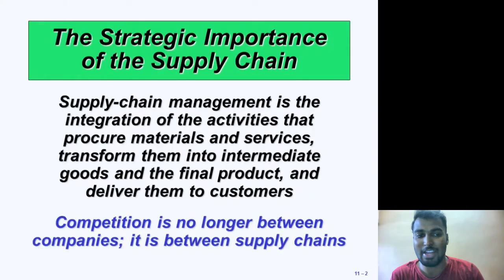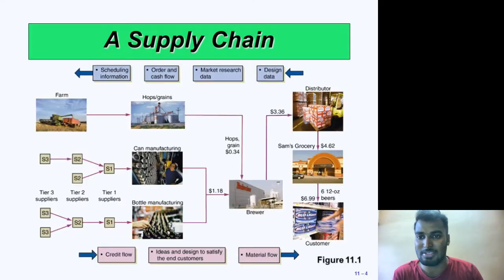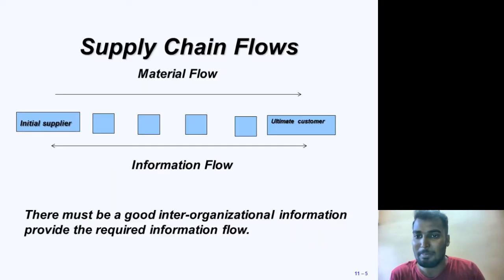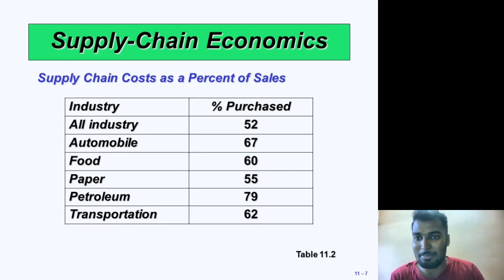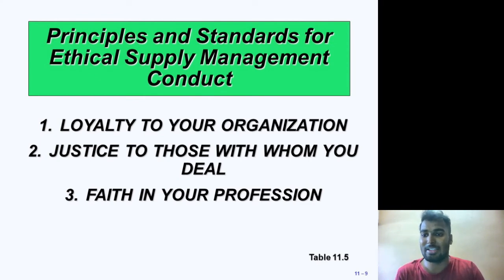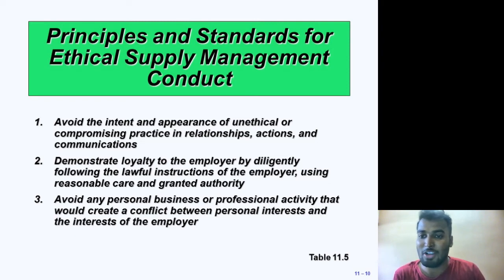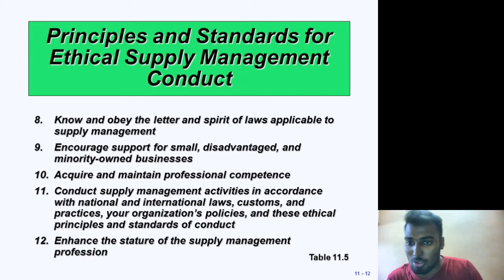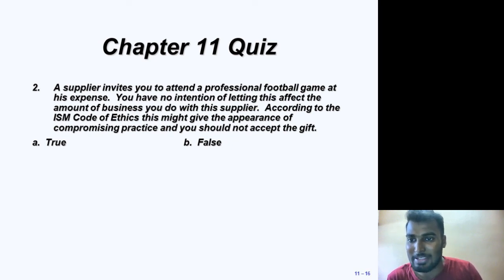Supply Chain management - Basics and Ethics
This Video explains about the Supply Chain Management.